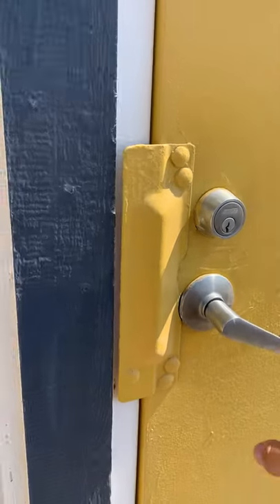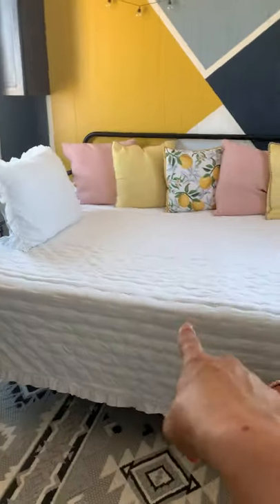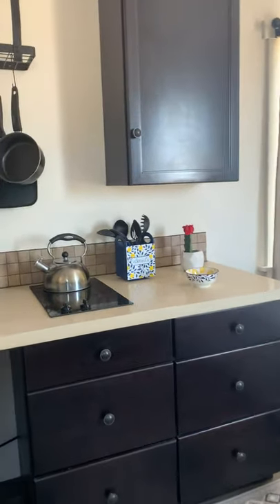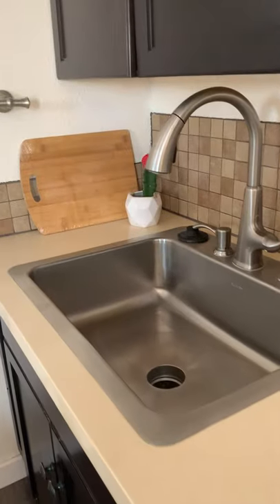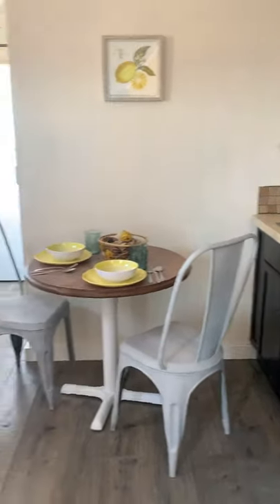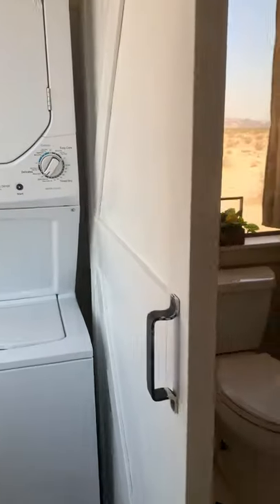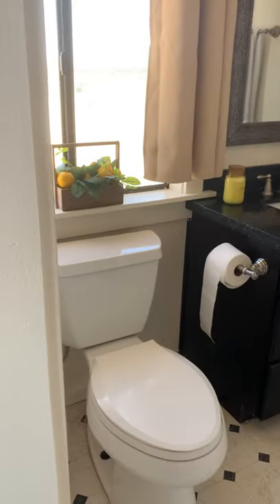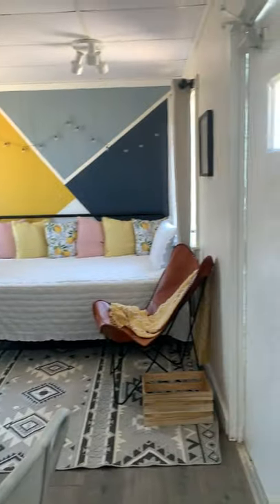Lemon Drop in Wonder Valley, CA pt. 2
Lemondrop in the Desert

Off the grid, remote Tiny house on 1.25 acre in the magical Wonder Valley.

About the property:
1 acre - semi-fenced with barbed wire so you can still walk the perimeter.
The acre has views to the north of Cleghorn Wilderness area, to the south of Joshua Tree National Park, to the east Amboy and to the west, 29 Palms.
The land does not have utilities setup but power is on the lot, just needs a drop, or solar. For water you can choose to do an above ground 3000 gallon tank or drill a well; standard for Wonder Valley. A septic tank will be needed for wastewater.

The land is on Meriwether and Thompson walking distance famous Wonder Valley restaurant/venue “ The Palms”.

About Lemondrop:
Remodeled and upcycled construction trailer. Measures 24ft long and 10 ft width. It is the perfect size for an off the grid cabin to get away from the city or startup a turnkey airbnb. The Lemondrop has a queen day bed with a trundle to sleep 3 people, a fully stocked kitchen with all appliances, a large bathroom and a laundry area! Everything you need in a tiny house to be used as a recreational cabin for weekend getaways off-roading in the mornings and  stargazing in the nights or as a great business on Airbnb.

About Wondervalley:
East of 29 Palms you will find Wonder Valley;  20 minutes from the east entrance of Joshua Tree National Park, 20 minutes from Amboy Crater, 20 minutes from the gold mines and 2.5 hours from LA and Las Vegas. It is an up and coming area in the high desert, where you can still find affordable homesteads, land, and fun living structures :)